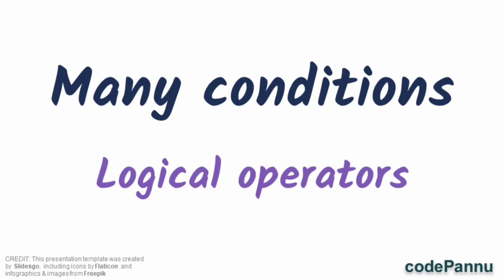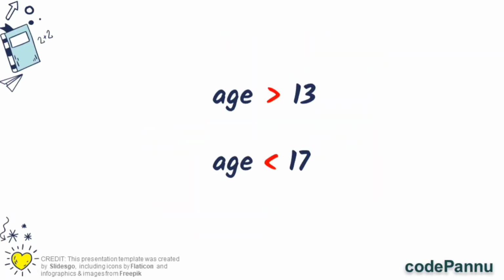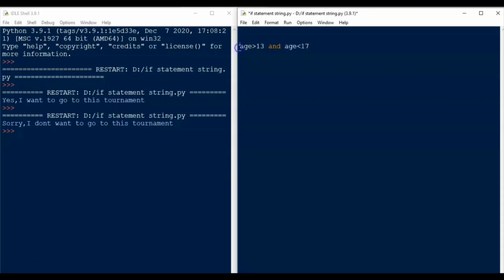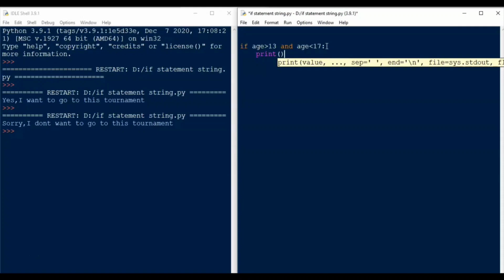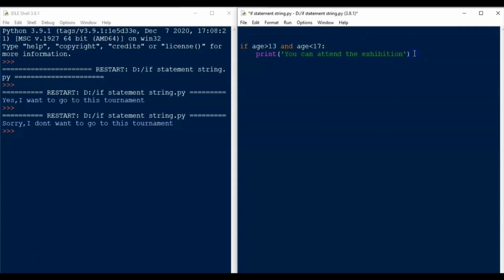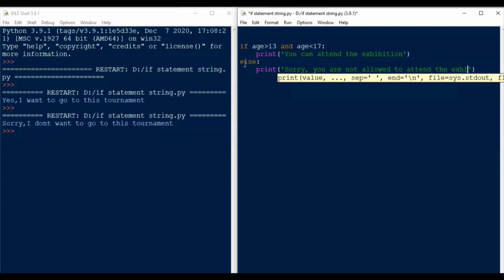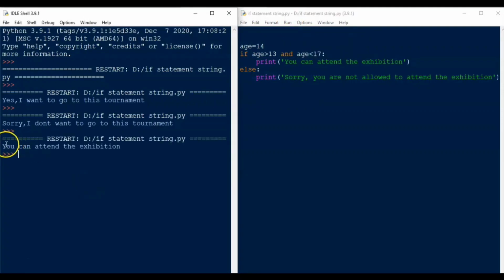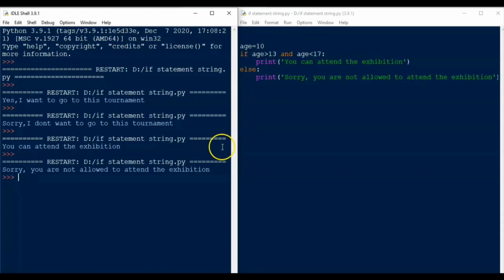L1 - Wk 8 - V2 - If-elif-else statement | integer variable with range | Python for students